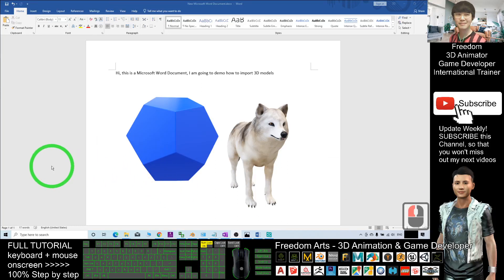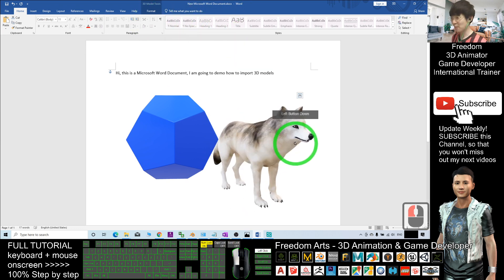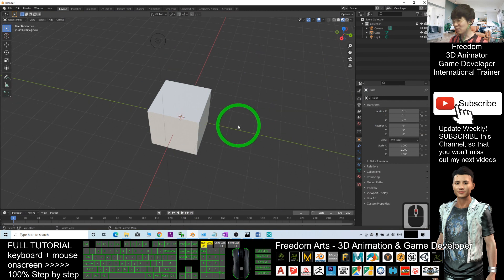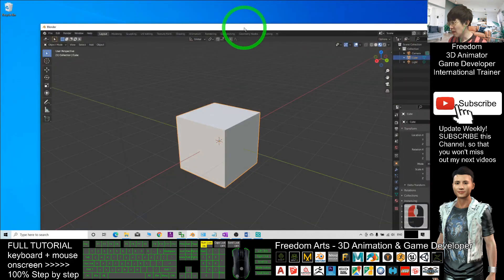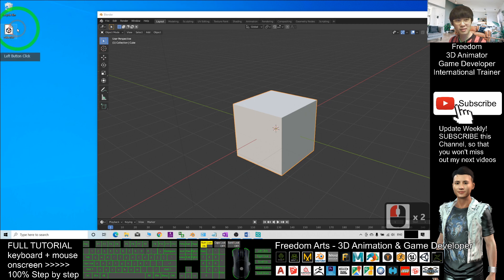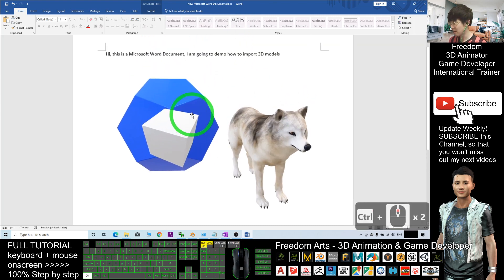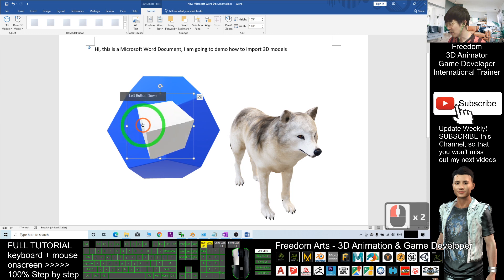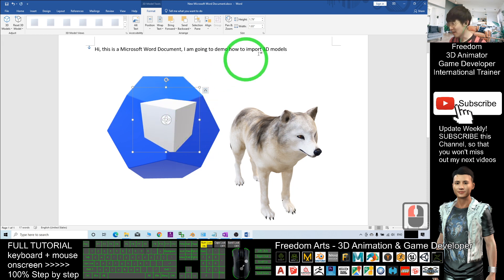Blender 3D Model to Microsoft Word DOCX - Full Tutorial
- Hey guys, how to export 3D Models from Blender and import into Microsot Word 2019 documents? Microsoft Word 2019 can support a 3D files such as FBX, OBJ, 3MF, PLY, STL, GLB etc, and perform real-time rendering in Word Documents (DOCX)! This is my step-by-step tutorial on how to do this! ENJOY! and have fun! Happy Modeling, Animation and Game Dev! ENJOY!

Blender,Microsoft,Power Point,powerpoint,3D,FBX,OBJ,import,export,Microsoft Word

Your friend,
FREEDOM

iClone 7 3D Animation Software!!!